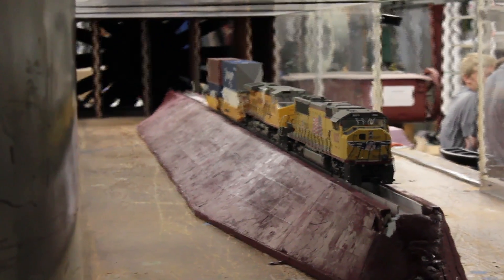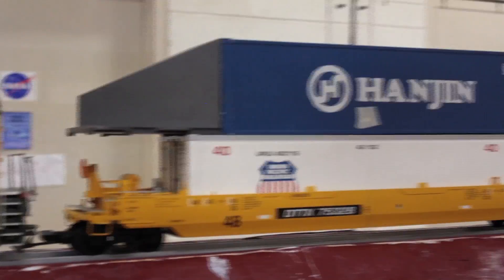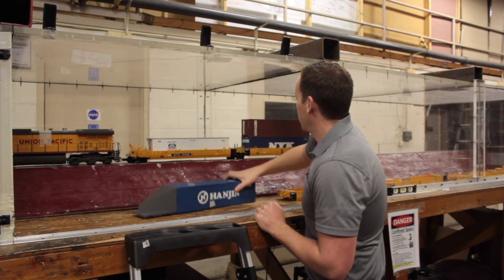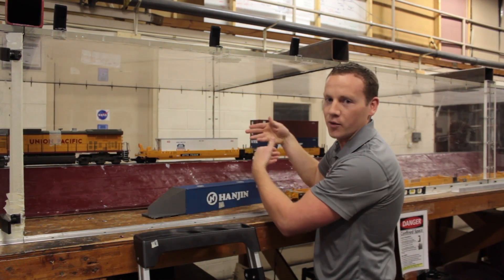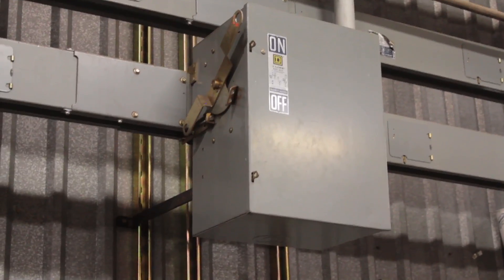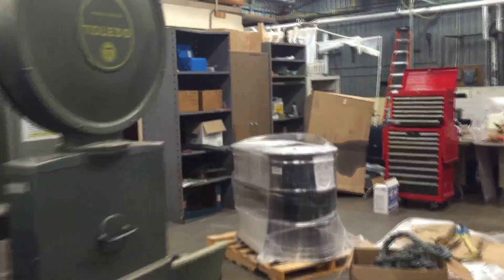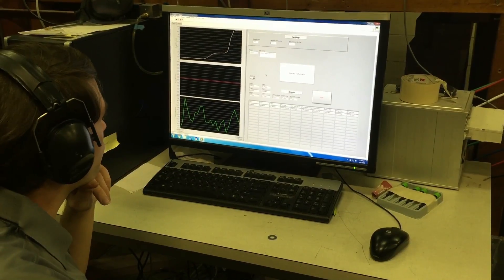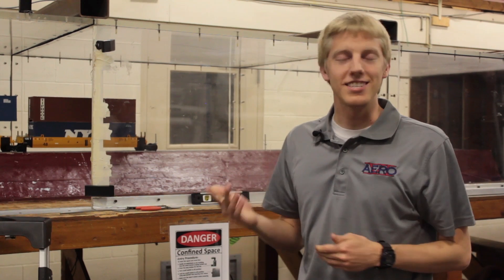Testing the Arrowedge 3.0 at BYU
Brigham Young University students explain the aerodynamic functions of Union Pacific's Arrowedge and demonstrate its capabilities through wind tunnel testing. Read the full story